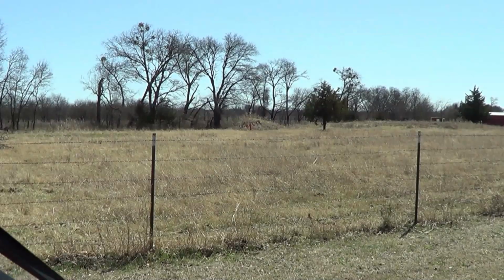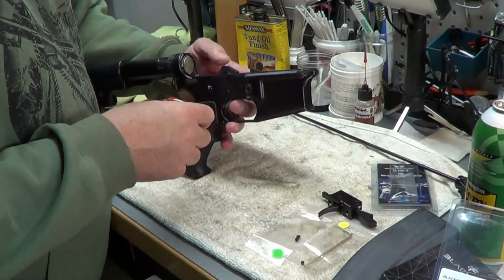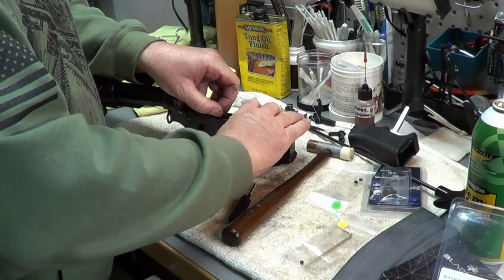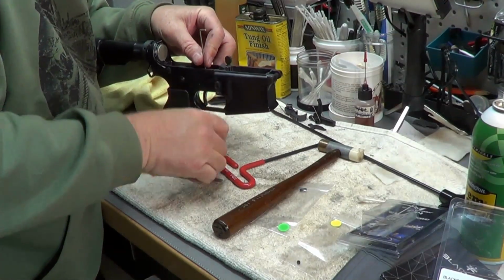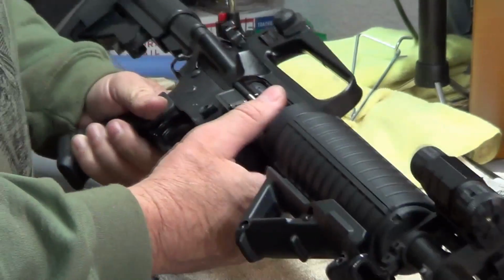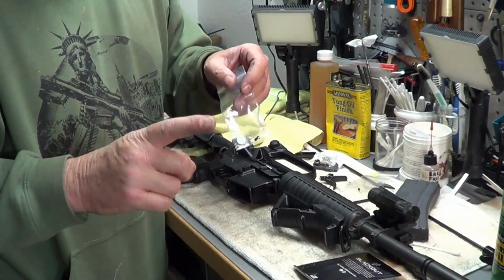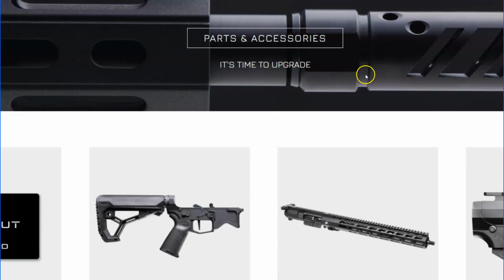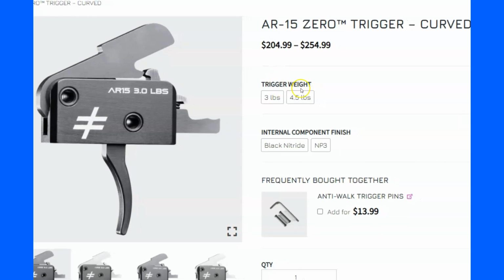Blackout Defense Zero Drop In Trigger Install & Review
Are Drop In Triggers really better or faster than standard trigger?
AT THE END OF VIDEO I DO 10 ROUND COMPARISON SHOOTING OF 10 ROUNDS